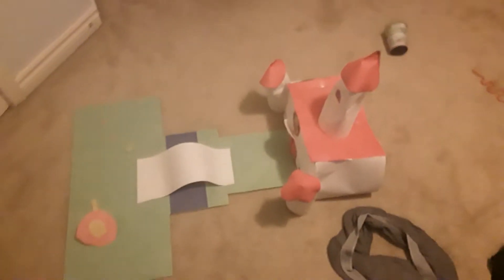paper mario papercrafts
my papercrafts and my paper mario characters